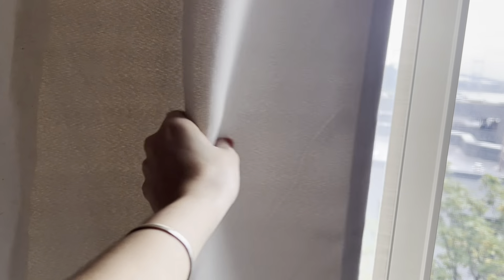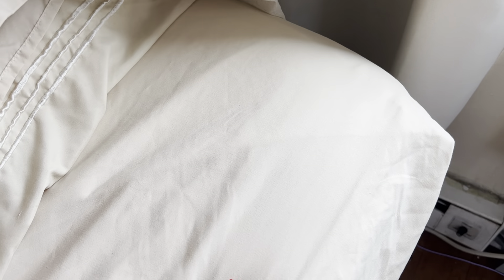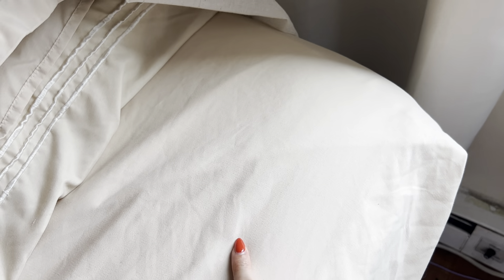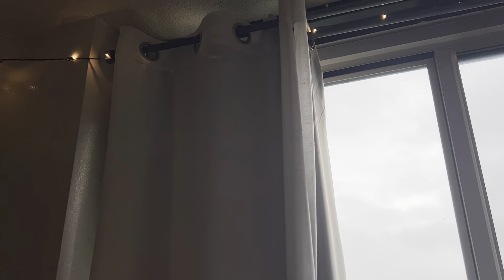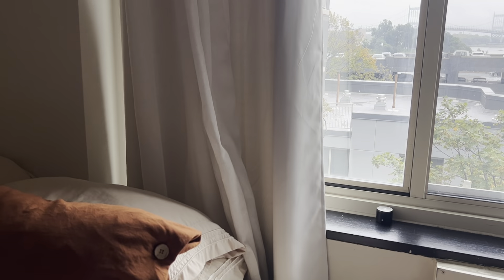Blackout Ivory Curtains Honest Review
AmazonFinds FoundItOnAmazon AmazonStorefront AmazonInfluencer AmazonReviews 📹 This Is what I use to film all of my content
📦 Get Free 2-Day Shipping on millions of items and unlimited instant streaming of thousands of movies and TV shows

The perfect window treatment to enhance my bedroom's ambiance. These blackout, thermal insulated curtains not only keep my room dark and cozy but also add a touch of elegance with their solid grommet design. The ivory/cream color complements my decor beautifully, making my bedroom a tranquil retreat.